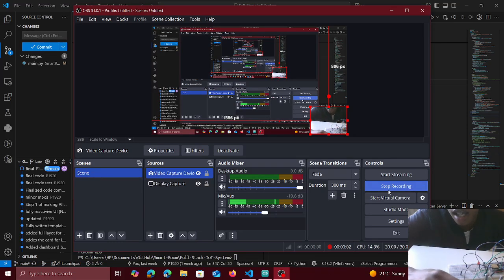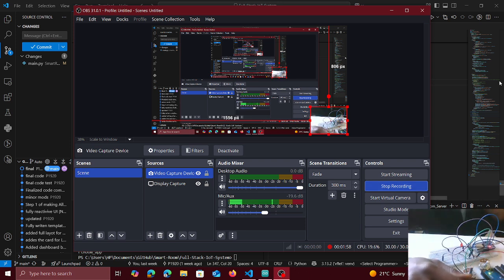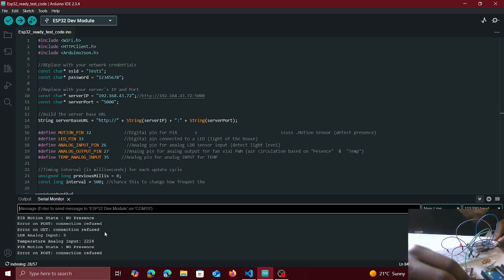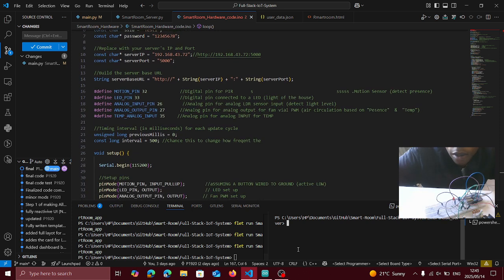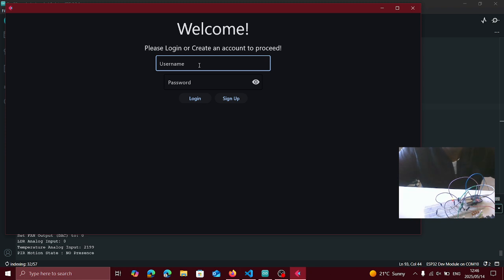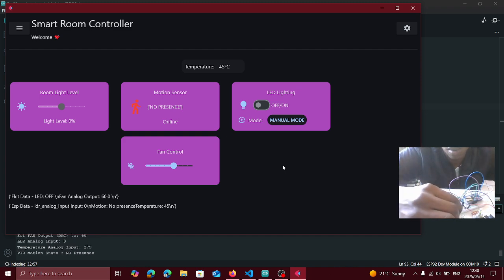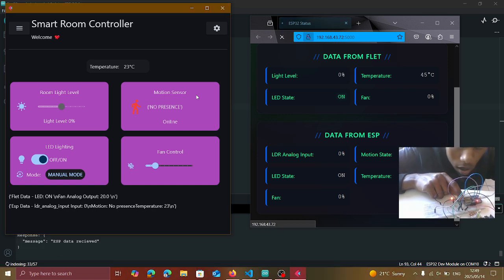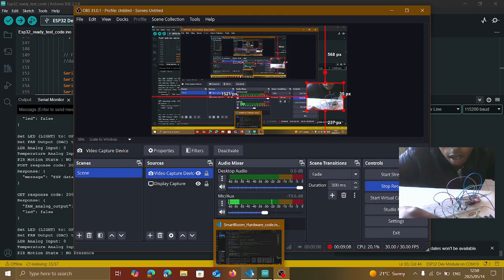SmartRoom Controller - IoT Automation System(IoT Flet Based with Flask intergration) pyhton based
A smart home automation system using ESP32 and Python (Flask/Flet) to monitor and control room conditions in real-time. Features include:

📡 ESP32 Sensor Hub: Tracks light (LDR), temperature, and motion

🎛️ Web & Mobile Control: Flet app for LED/fan control with manual/auto modes

📊 Live Dashboard: Web interface showing sensor data and device status

🤖 Smart Logic: Automatic lighting/fan control based on occupancy and ambient light

🔒 User Authentication: Secure login system for access control

Tech Stack: ESP32 (C++), Python (Flask/Flet), HTML/CSS, REST API